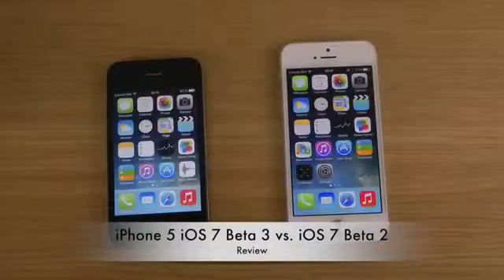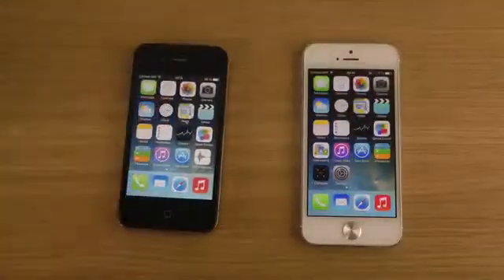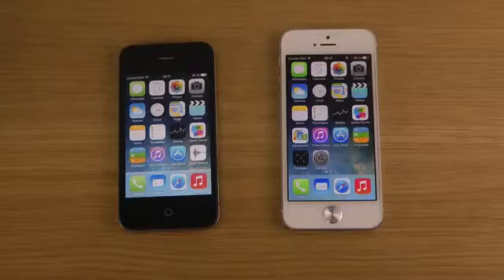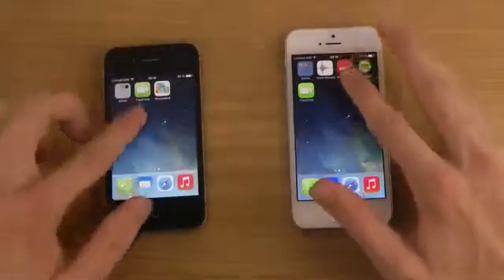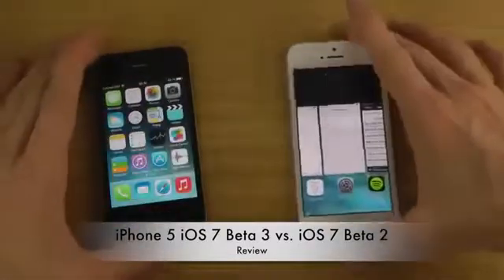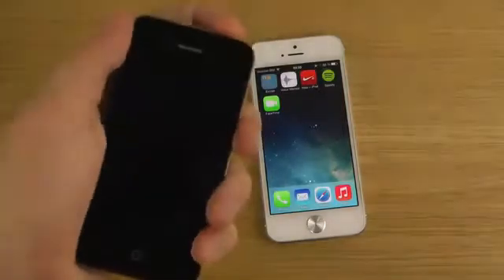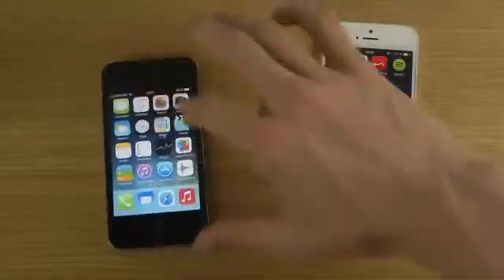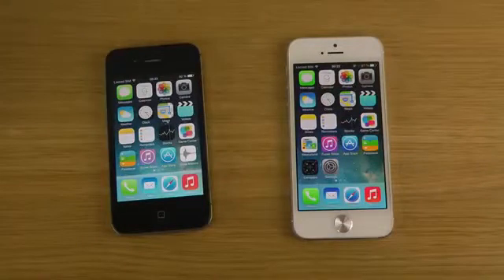iPhone 5 iOS 7 Beta 3 vs. iOS 7 Beta 2 - Review.mp4